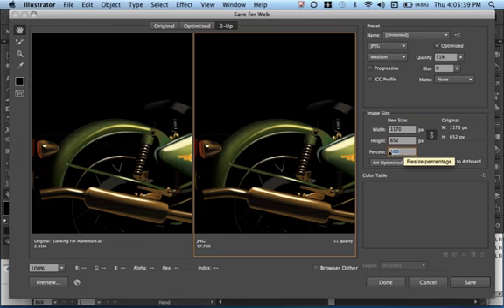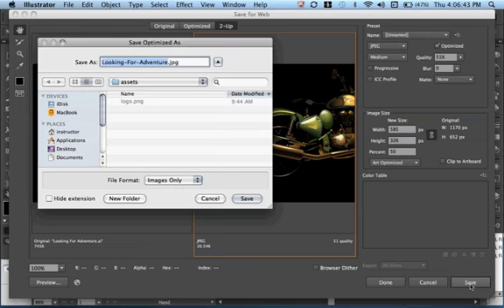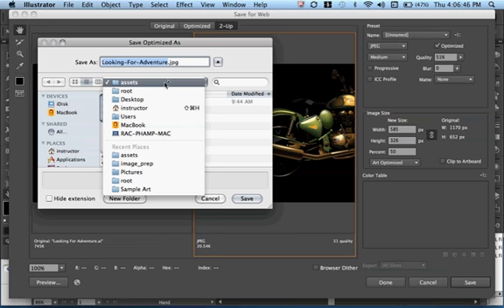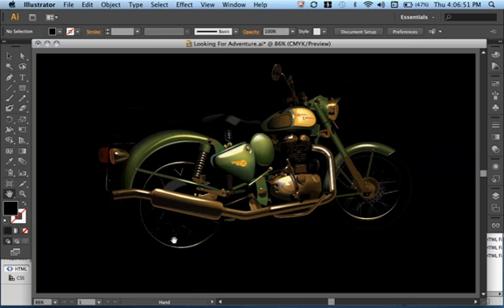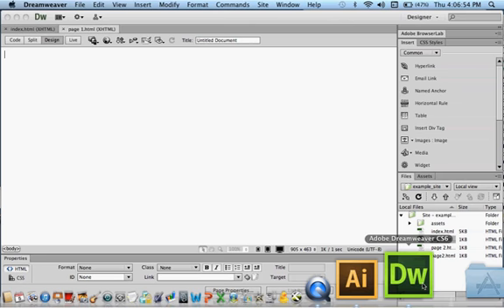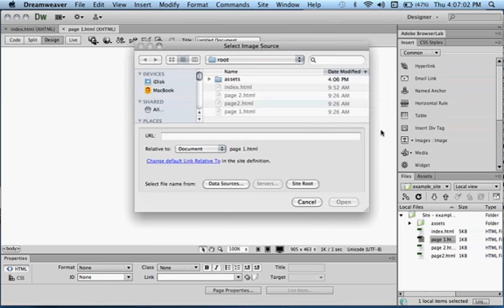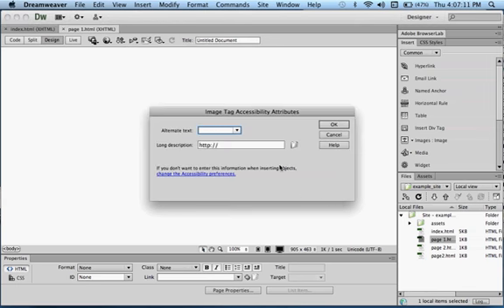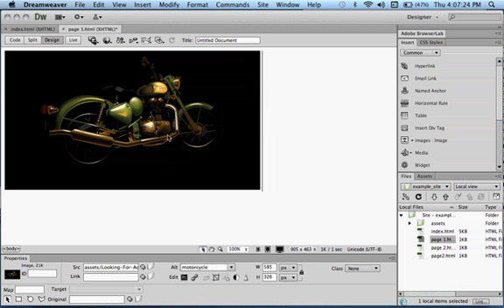AI_Cont_tone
Uploading Illustrator artwork is typically advantageous to do as PNG, but what if  the file looks like continuous tone (like a photo)? The likely a JPG is a better choice for  quality versus file size efficiency.